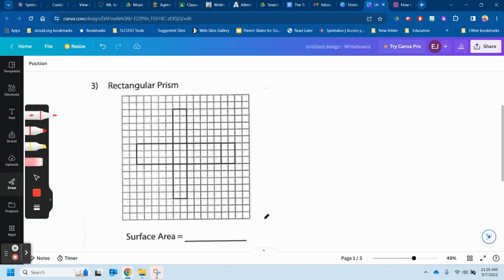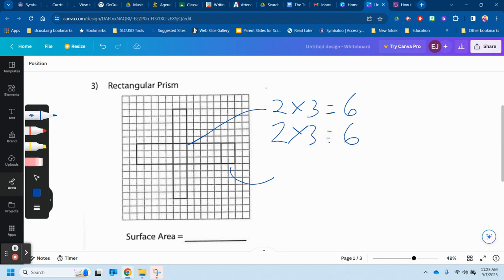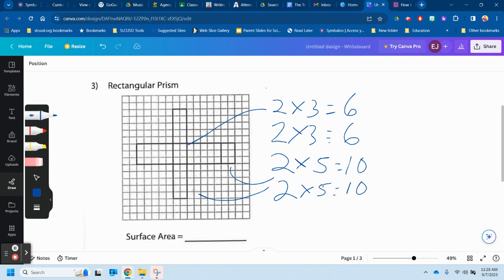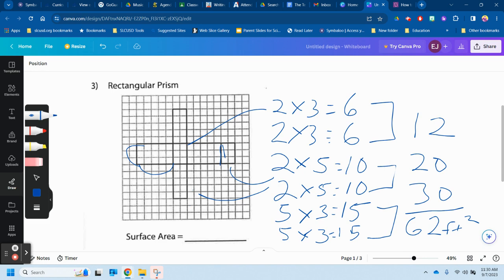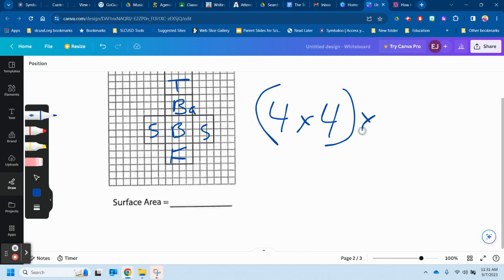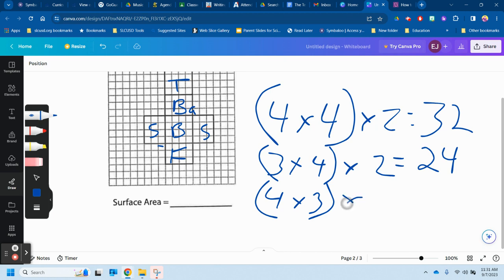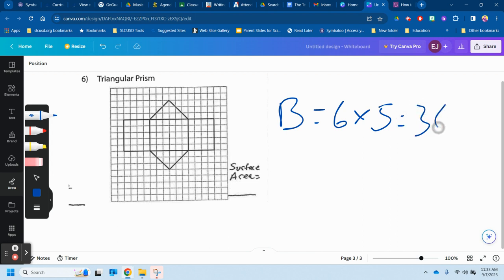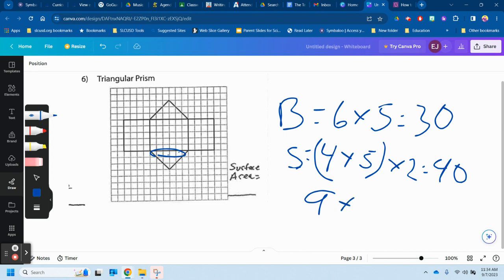HW Help 9-7